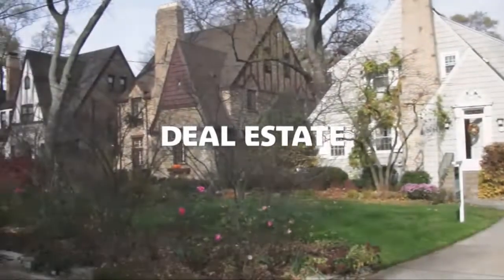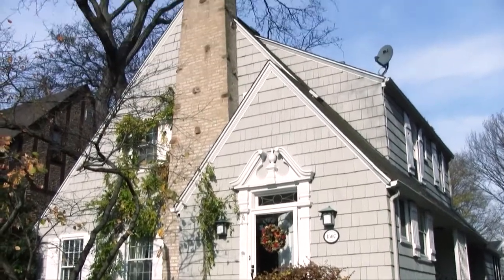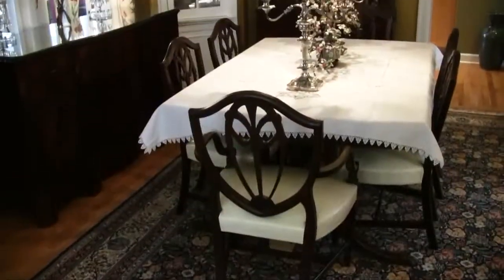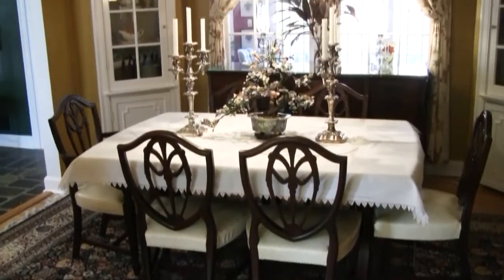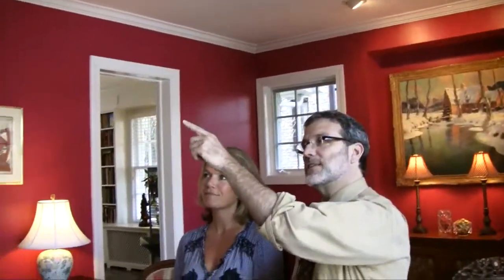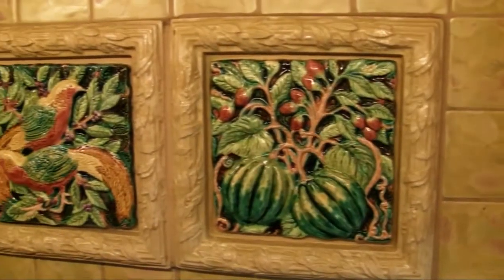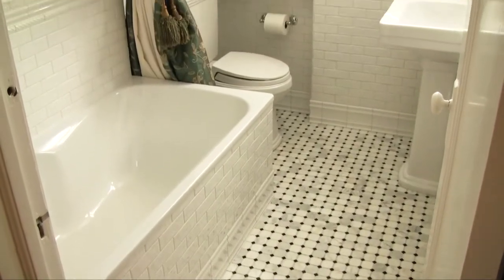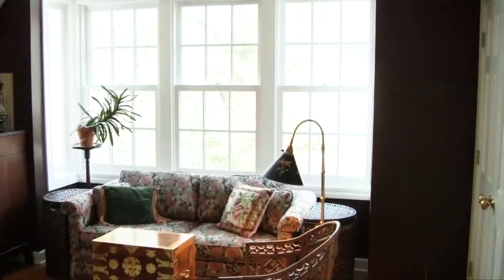Deal Estate: A 1920s Winnetka Charmer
In Winnetka, a onetime cottage has been expanded while keeping its original charm intact. Chicago magazine's Dennis Rodkin shows you around.